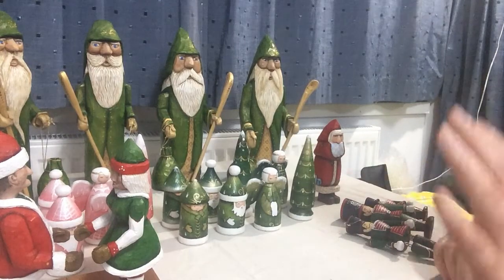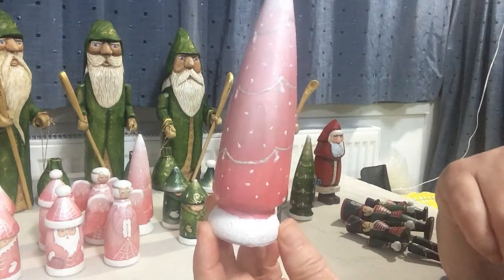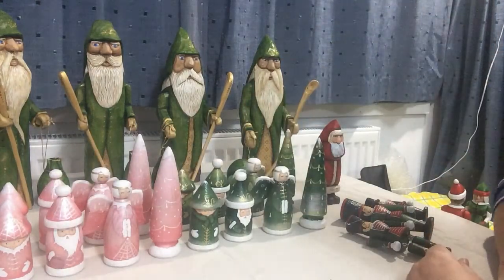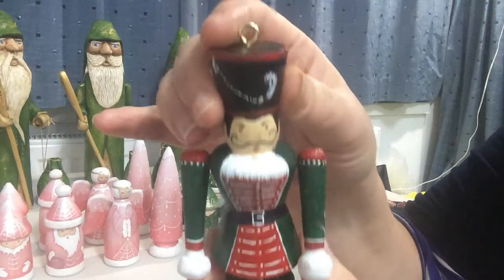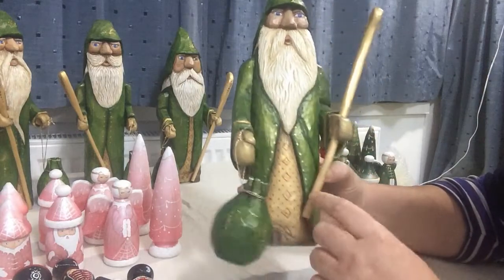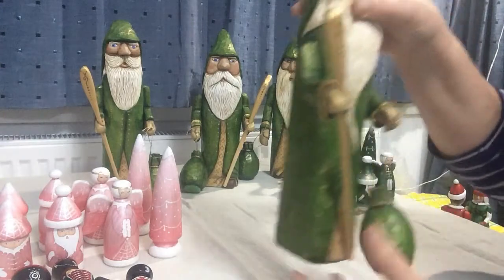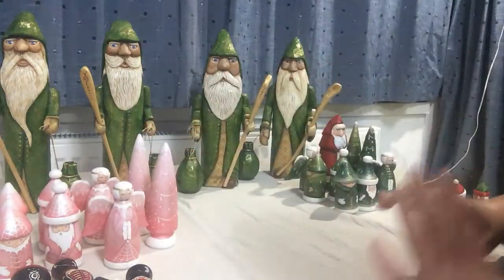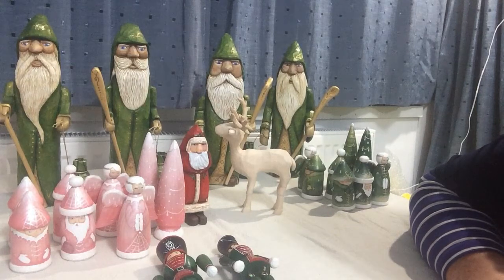Nov. 2019 crafts...and we're not done yet.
Posted sooo much later than intended. Forgive the tardyness. But I have been crazy busy with the crafts this week and will upload video another tomorrow. Next week I set up the table to see what I need to change and update for the display. Have some ideas and can't wait to get them realised.
So I will share that with you in two weeks time.
In the mean time There are loads of videos to catch up on if you haven't seen previous ones right here and on Facebook, here;